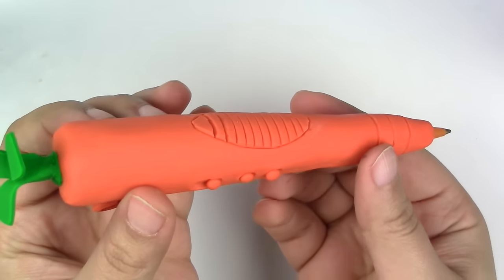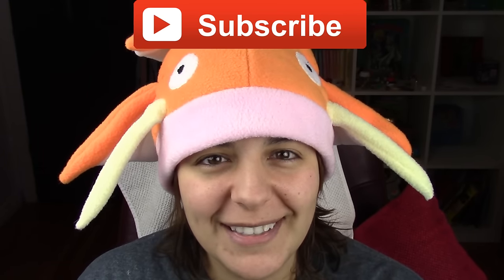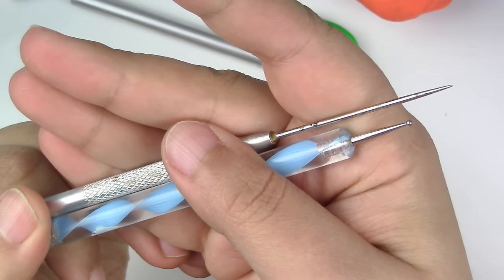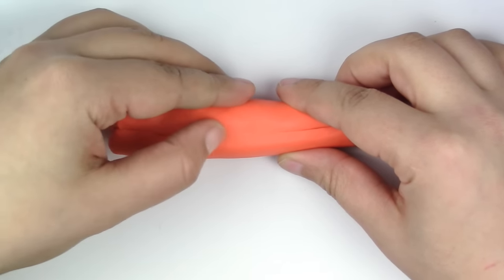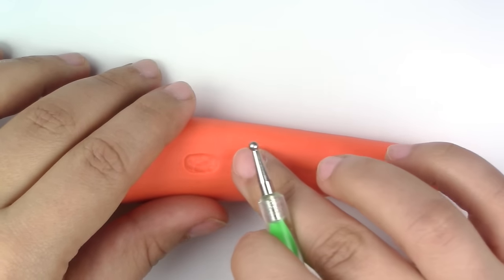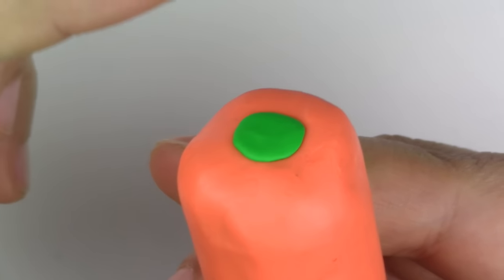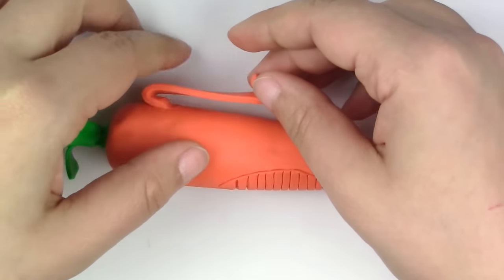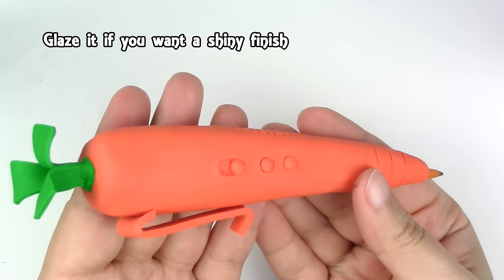DIY ZOOTOPIA JUDY'S CARROT PEN (It writes!!) Polymer Clay Tutorial zootropolis zootopie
I loved ZOOTOPIA! Be sure you have the right kind of pen case before baking it. Most BIC pens are good for the project, but to be sure, do a test so your hard work isn't lost =D Judy and Nick are really cool.